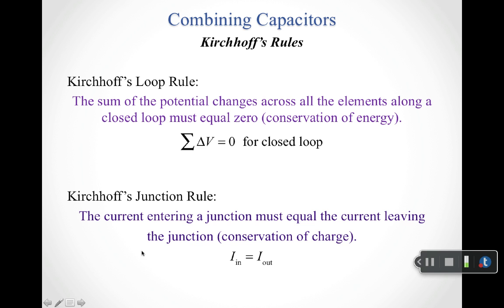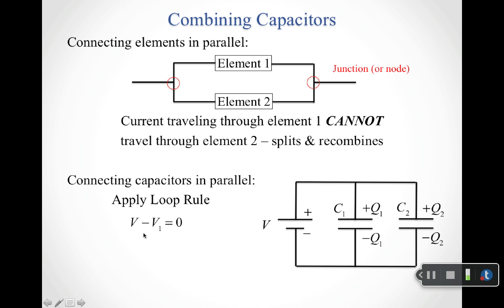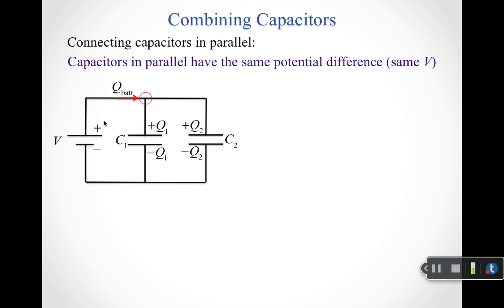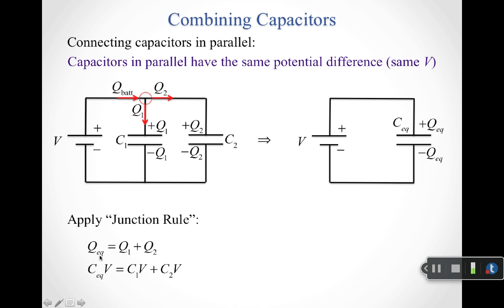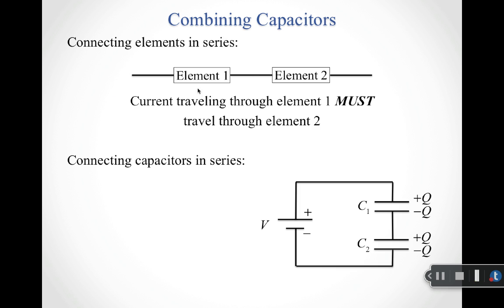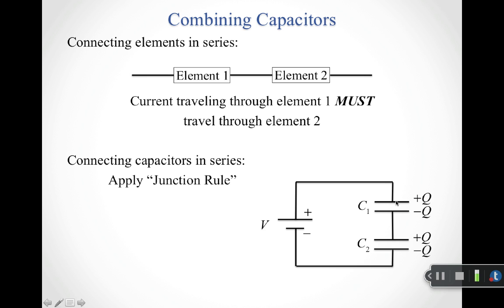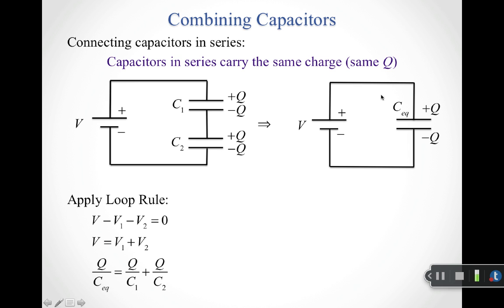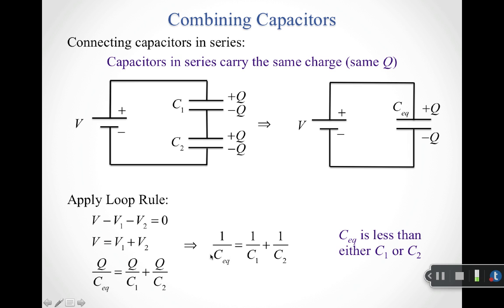Combining sets of capacitors